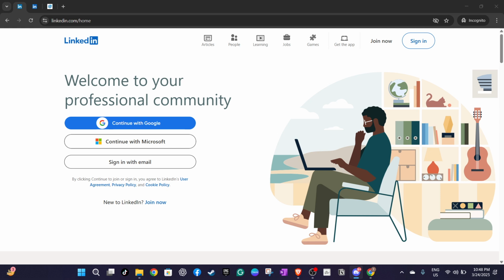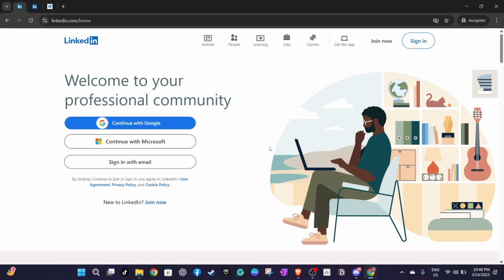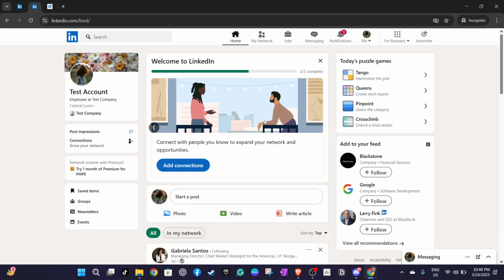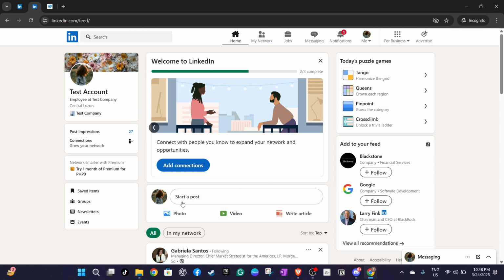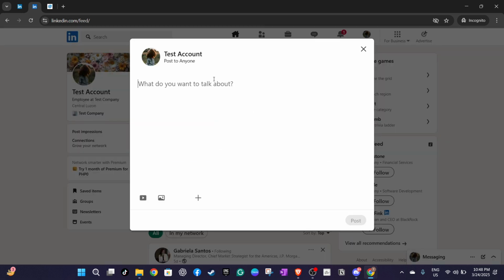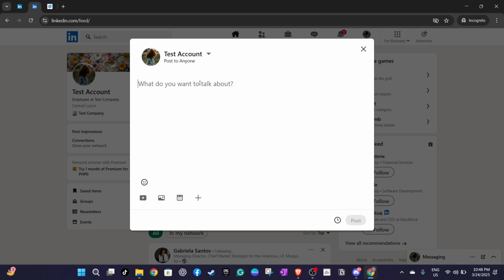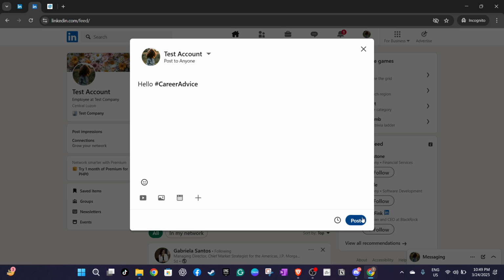How to Add Hashtags on Your LinkedIn Post in 3 Seconds [2025 Full Guide]